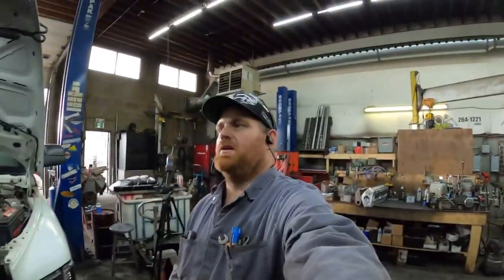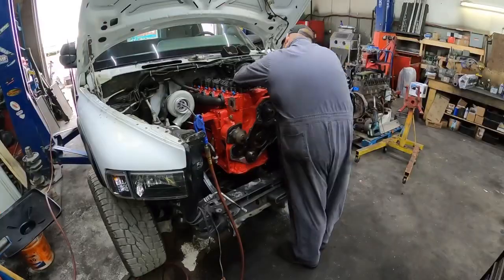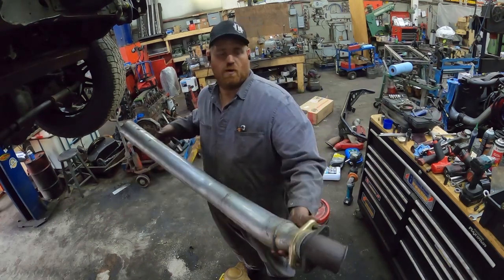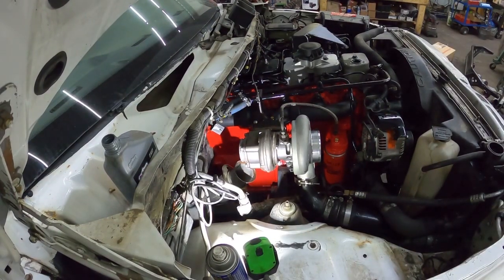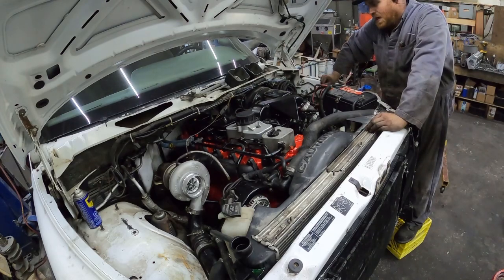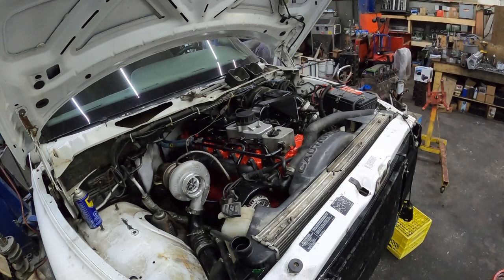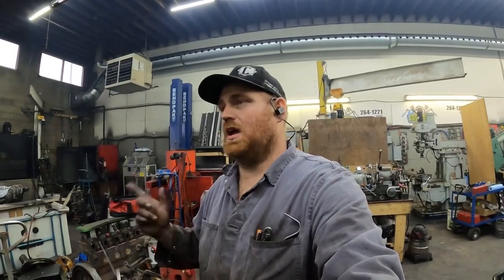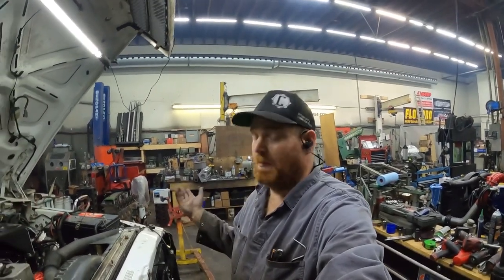how to build & upgrade 12 valve Cummins for towing ( IT'S RUNNING )-!!!!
SO BOYS AND GIRLS.  we got the engine all buttoned up and fired up,
got the timing set ( ish )
front cover on / adjustable timing gear
coolers in
fluids in
and the first down pipe in to get this this to fire up.  NOW it running all we have to do it the rest of the stuff so we can start driven it again